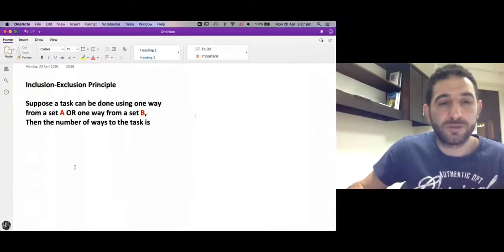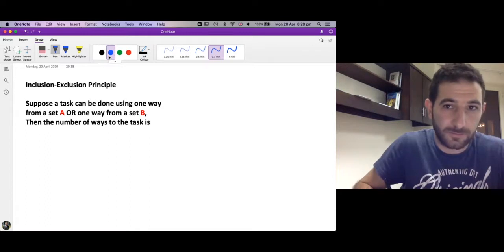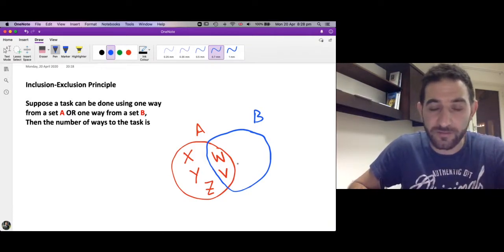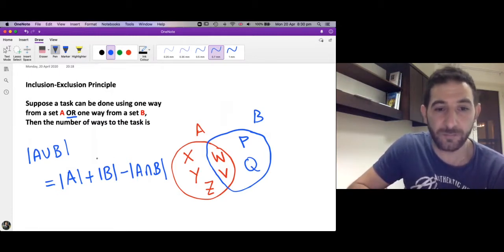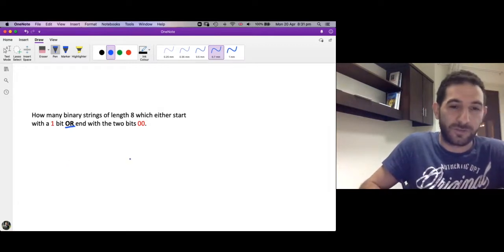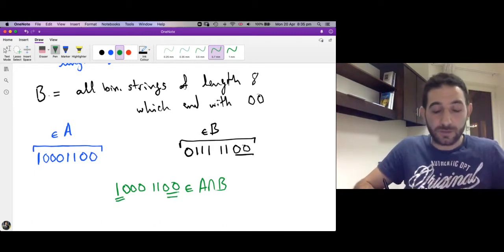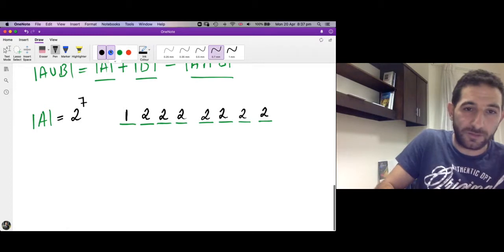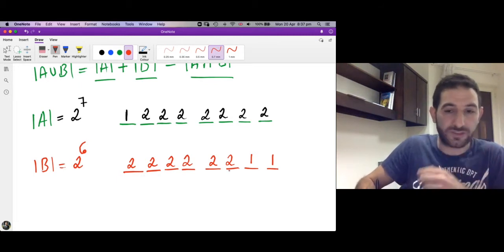Inclusion Exclusion Principle (Discrete Math)